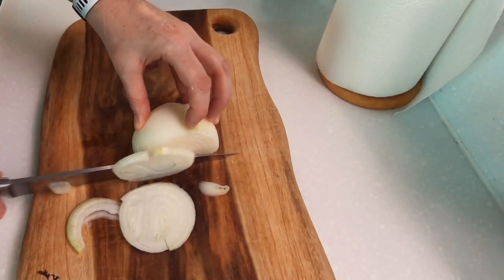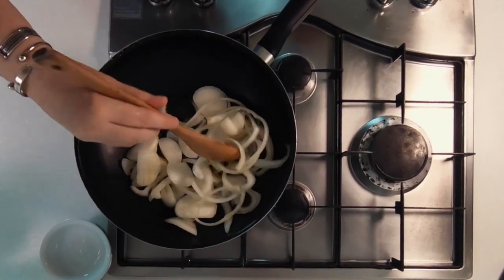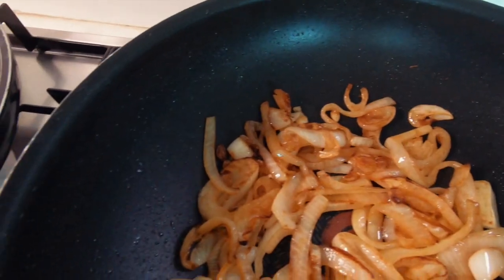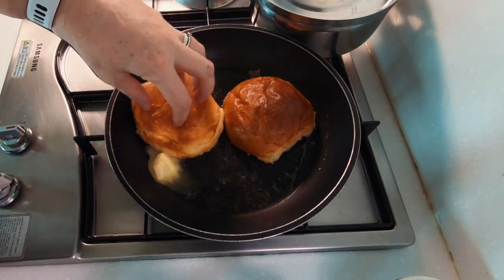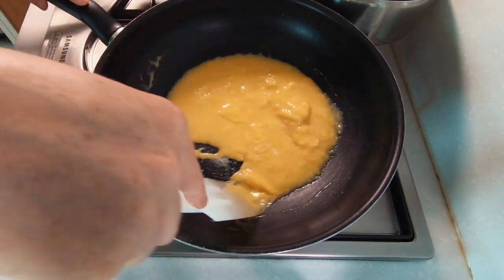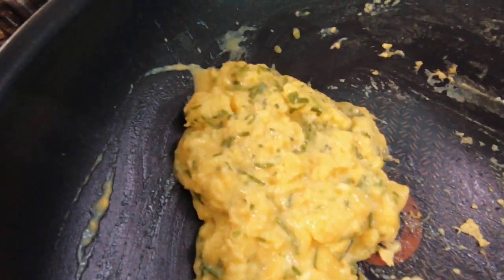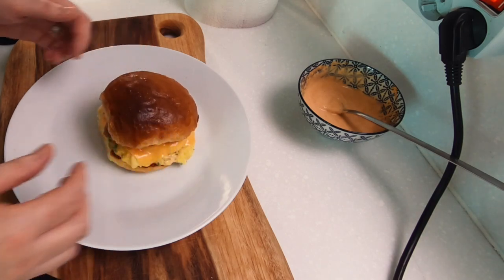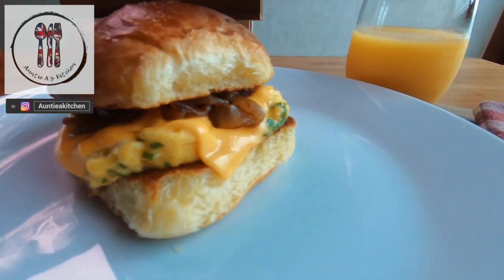홈메이드 에그 슬럿 페어팩스 만들기.(에그마니 버거). The fairfax breakfast sandwich from eggslut copycat recipe.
In today’s video I will show you how to make the iconic Fairfax Eggslut breakfast sandwich from the comfort of your own home. This ultimate egg breakfast sandwich is not difficult to make and it has a unique combination of flavours to make it one of the best fast food egg sandwiches.   LA 유명 맛집 에그슬럿 샌드위치 비법공개  홈메이드 에그슬럿 페어팩스 샌드위치 a.k.a 에그마니 버거.

In this video, I mention other recipes, here are the links:

에그 인 홀 토스트 만들기. How to make Egg in hole/egg in a nest. The ultimate breakfast sandwich!

원팬 에그 베이컨 오믈렛토스트 만들기. How to make one pan egg/bacon omelette toast.

홈메이드 베이컨 & 계란 빵 롤(영국 음식)/ a.k.a 에그마니 버거. The best English bacon & egg roll.🥓🍳

홈메이드 더블 쉑쉑 스매쉬 버거와 프랑스 튀긴 양파. The Best Homemade Shake Shack Burger recipe🍔.

Ingredients
Mayonnaise
Sriracha
Chives
Eggs
Burger buns
Butter
Salt and Pepper
American cheese